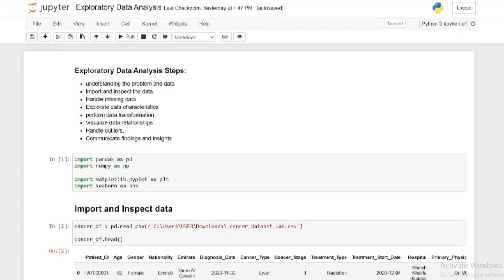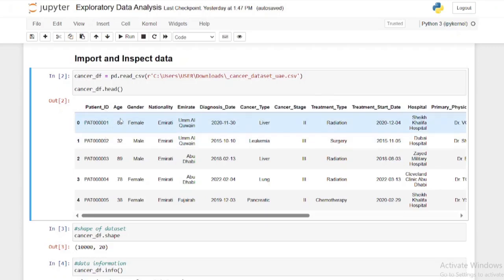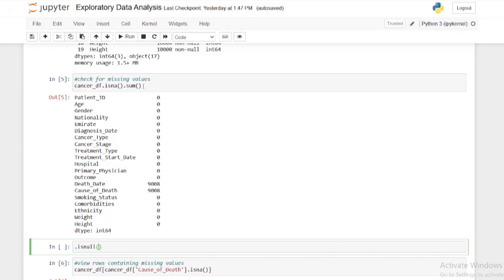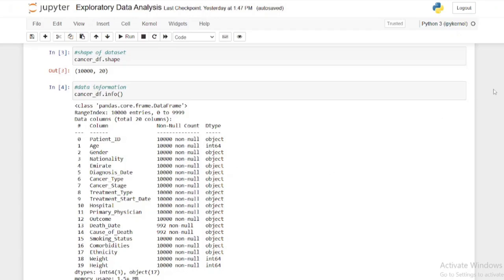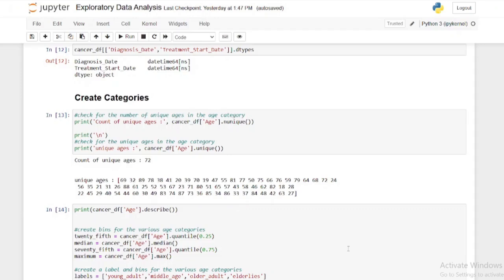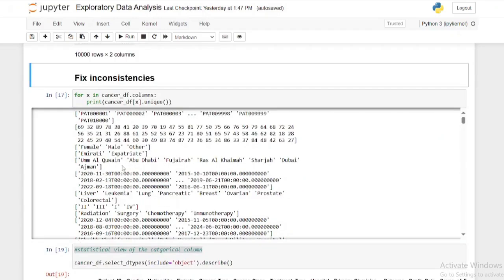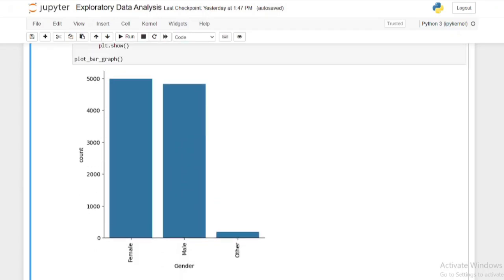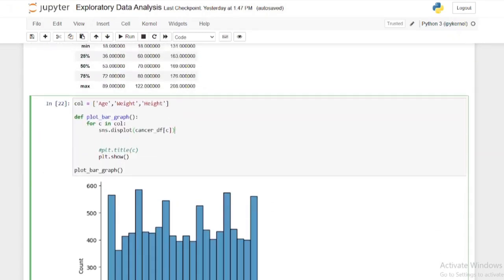Python Project - Exploratory Data Analysis on Cancer Patient Data. HOW to Analyze Healthcare Data.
In this video, I walk you through a complete step-by-step guide on how to analyze healthcare data using Python. Whether you're a beginner or someone looking to sharpen your data analysis skills in the medical field, this project will help you build confidence and real-world knowledge using Pandas, Matplotlib, and Seaborn on analyzing healthcare data.

📌 What You'll Learn:
✅ Loading and exploring real-world healthcare datasets
✅ Cleaning and preprocessing data
✅ Performing Exploratory Data Analysis (EDA)
✅ Drawing insights from key health indicators
✅ Visualizing patterns and trends in patient data
✅ Interpreting results for better decision-making